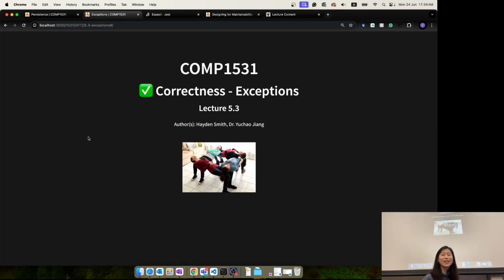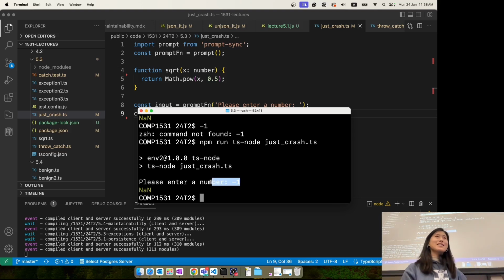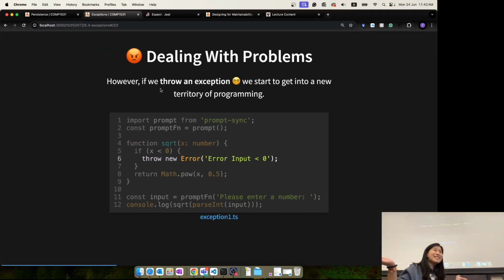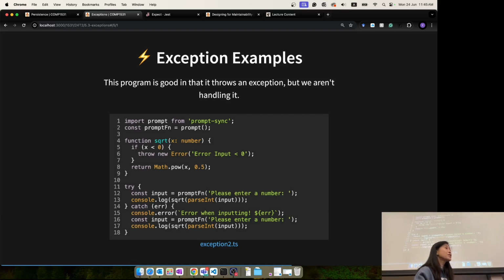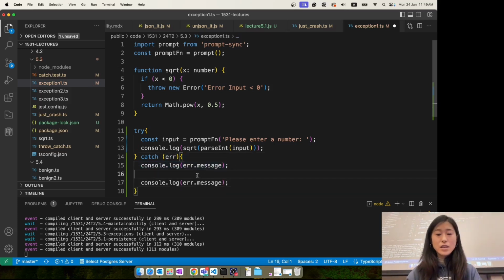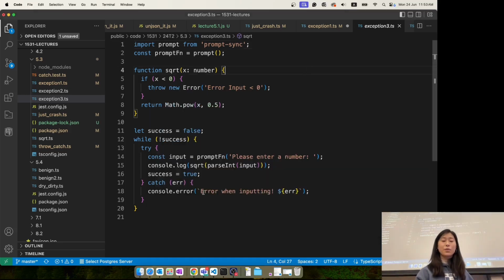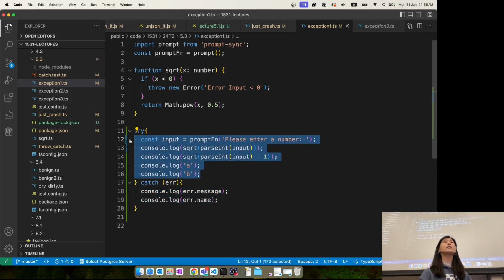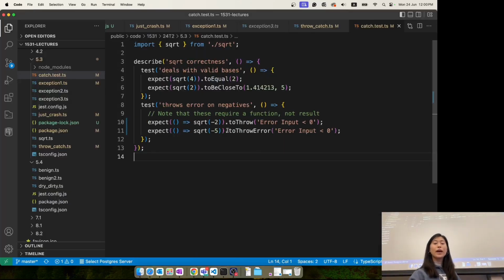✅ Exceptions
This lecture [talks about]

Timeline of chapters:
00:00 Introduction and Relevance of Exceptions
00:20 Introduction to Exceptions
01:07 Example: Square Root Calculation
03:01 Handling Invalid User Input
06:11 Throwing New Errors
07:01 Understanding Exceptions
09:01 JavaScript Error Handling Conventions
11:00 Try and Catch Syntax
17:22 Using While Loop for Valid Input
22:06 Testing Exceptions with Jest
25:05 Exceptions in Standalone JS Files vs HTTP Servers
26:01 Conclusion and Q&A

Happy learning!